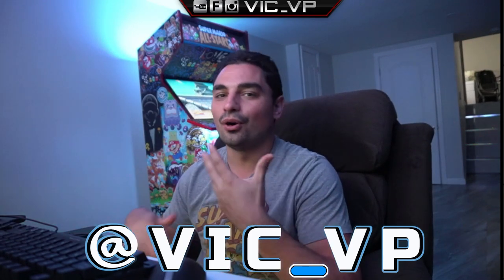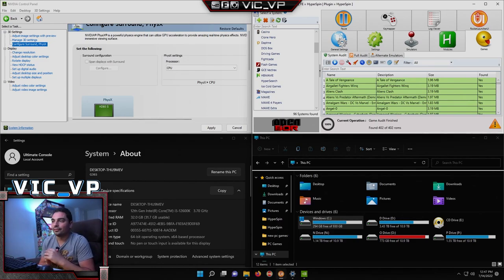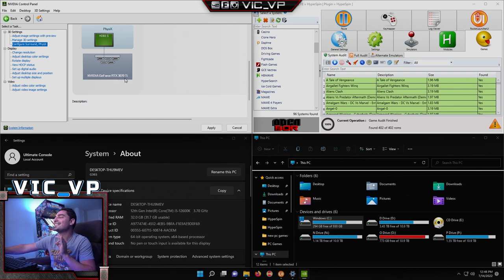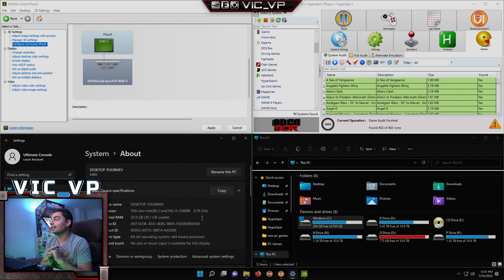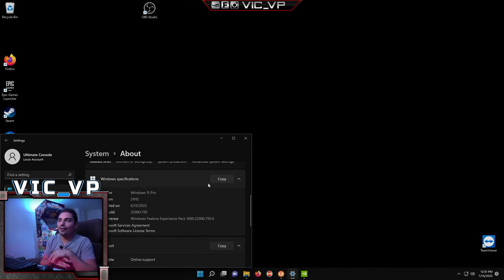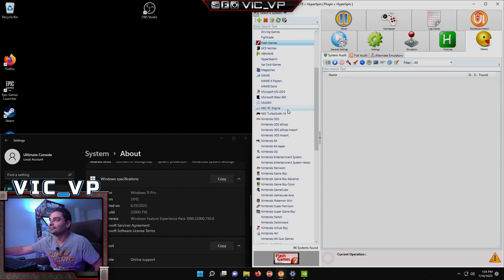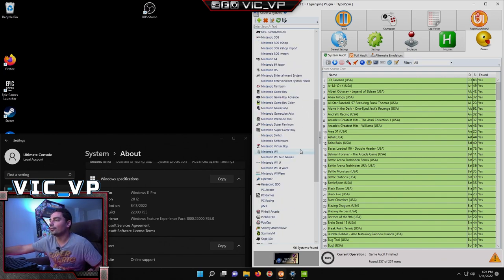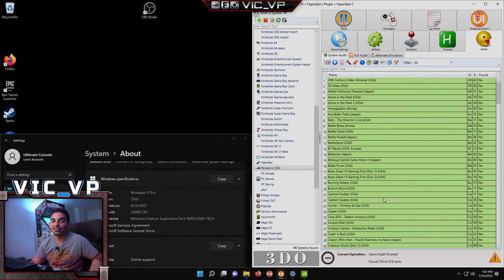ShiledB's Ultimate Console WITH EXTRAS! Part 1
00:00 Intro
00:21 Overview/ Live stream info
03:31 Work flow details
05:30 PC specs
12:00 Windows 11 details
14:00 Customer desires
17:00 Additional games and systems that where added.
24:24 Epic games, steam, battle net details
30:09 Flash Games
34:19 Sega Saturn
37:00 Panasonic 3do
39:00 OpenBor details
45:00 Nes hacks
47:00 snes hacks
48:50 Wii shortcut updated